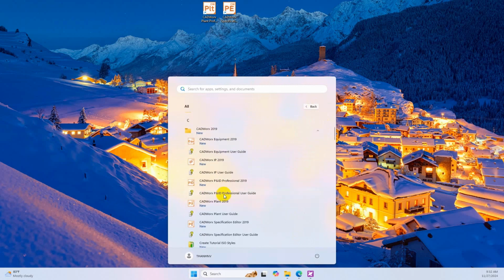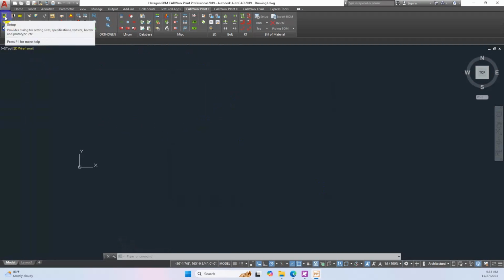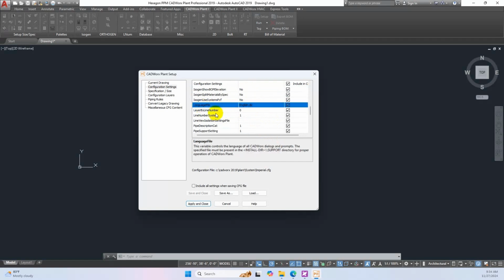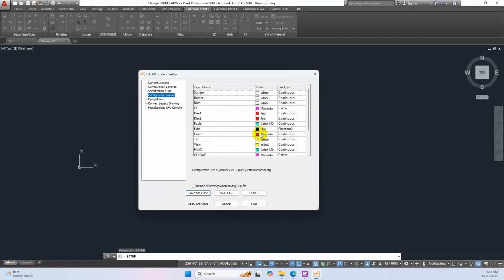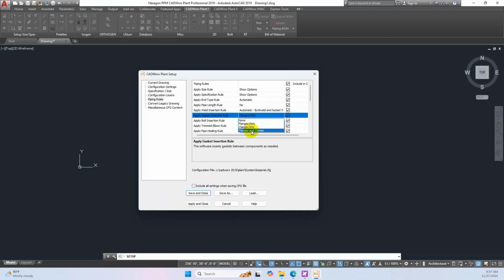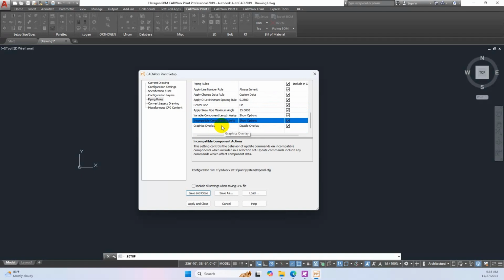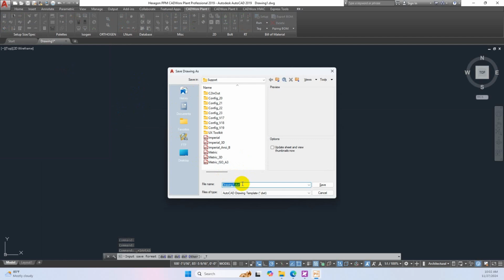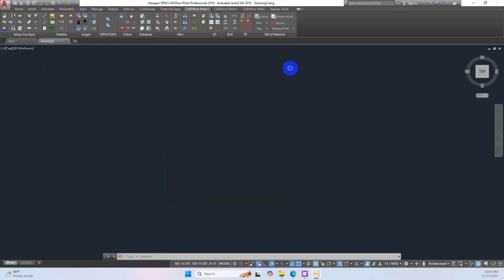[CADWorx Plant] P-3 Project Configuration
In this Video we will talk about :
- Setup the configuration file
- Create template drawing